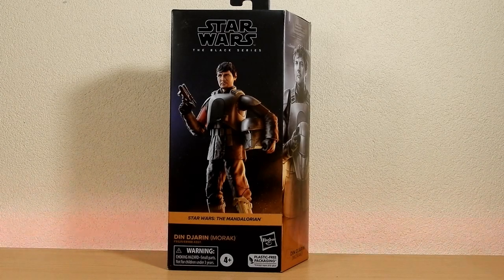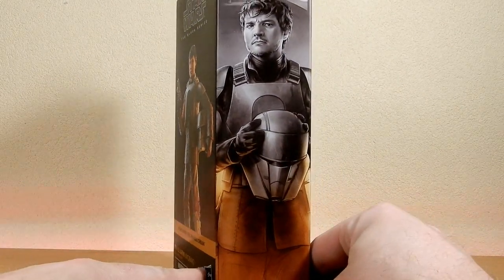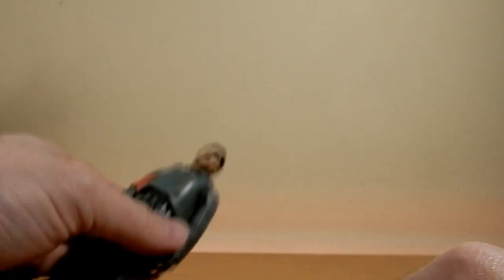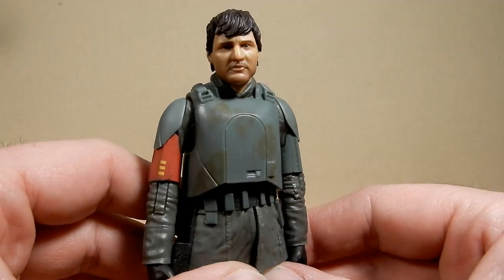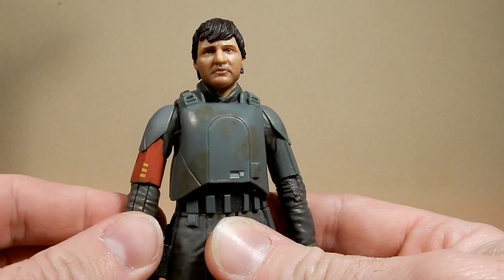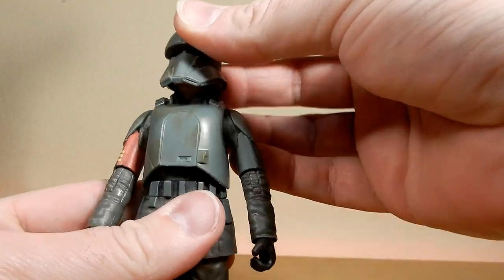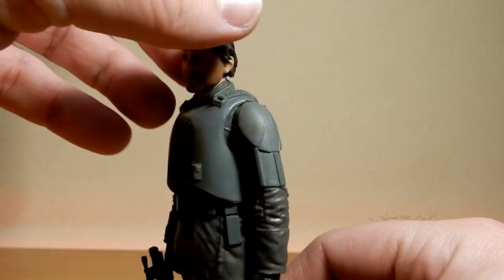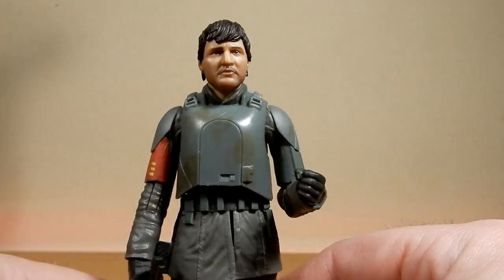DIN DJARIN (MORAK) - STAR WARS THE BLACK SERIES